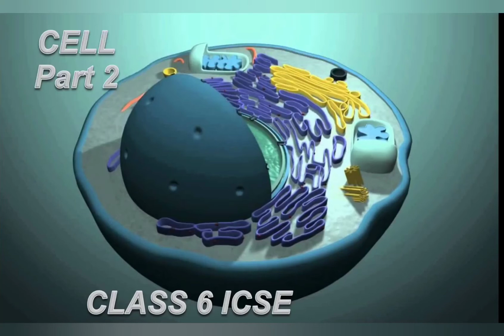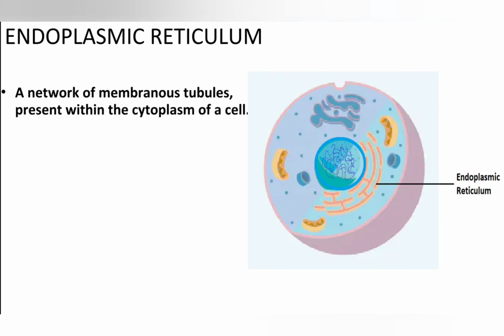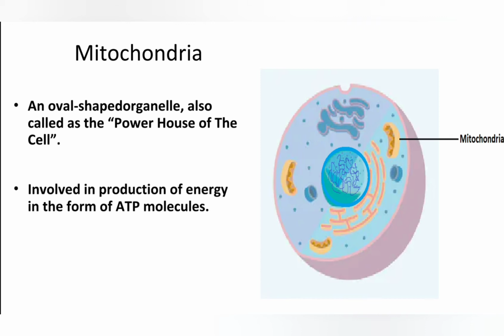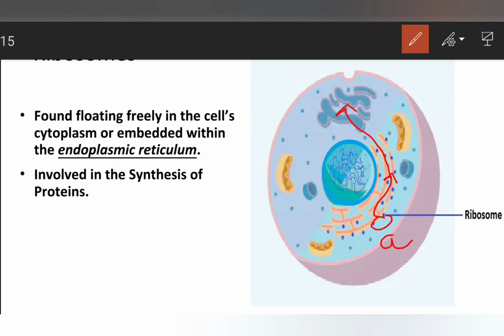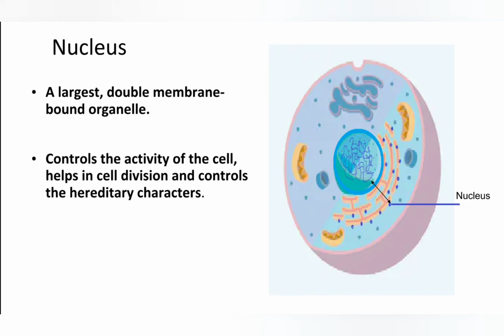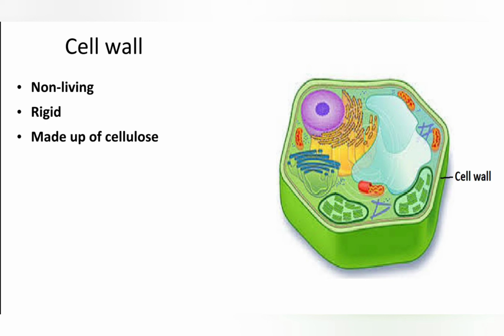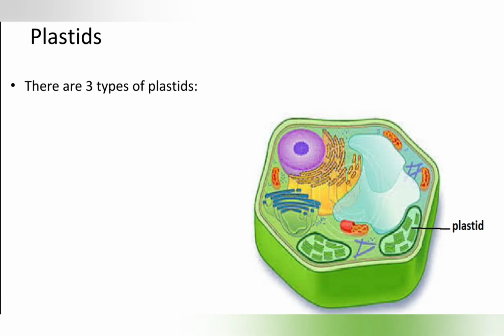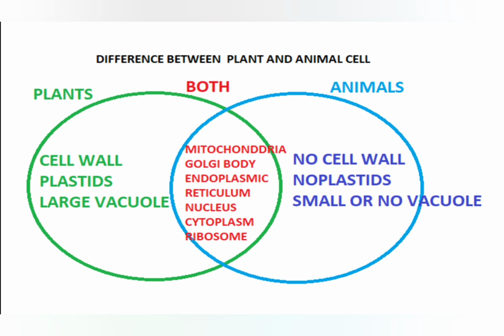Introduction to the world of CELL part 2., CLASS VI ICSE, cell organelle.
Name the powerhouse of the  cell.
Cell membrane, cytoplasm, Endoplasmic reticulum, ribosome, mitochondria, vacuoles or plastid.